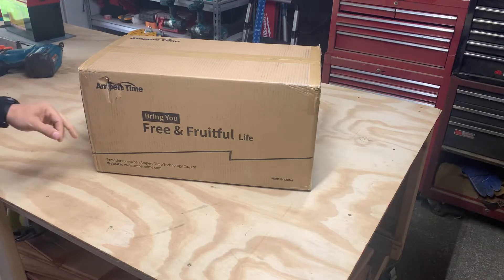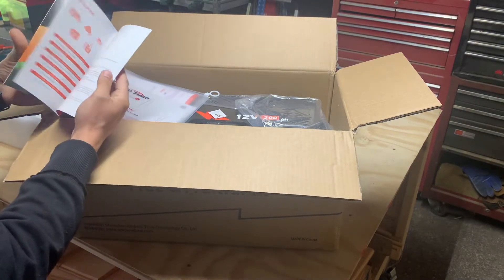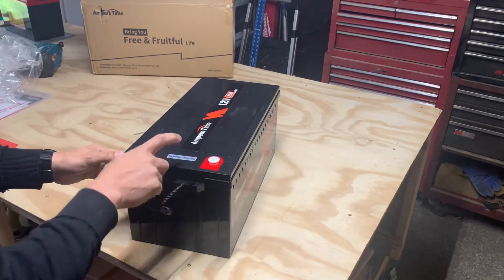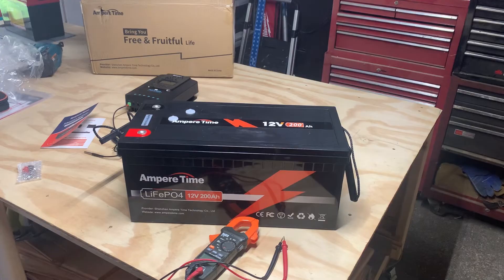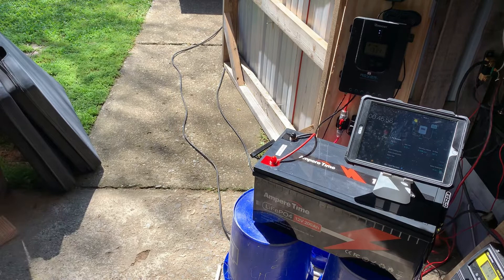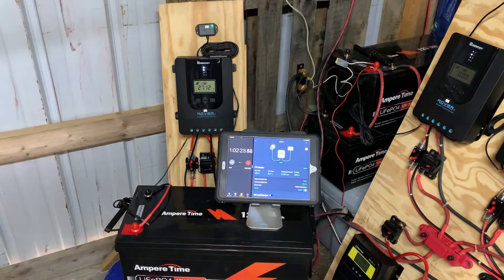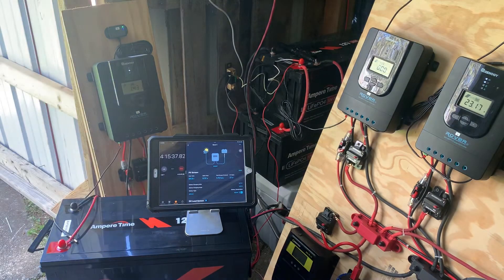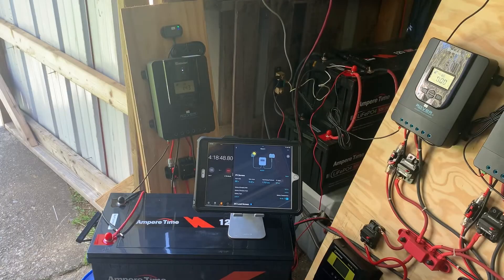Unboxing the Ampere Time 12v 200ah LiFePO4 Lithium Battery & Fully Charging With Solar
This is the Ampere Time 12v 200ah LiFePO4 battery. It is the basic model, meaning it has the 100a BMS. Ampere Time offers this same battery with a 200a BMS as well, it’s the plus model. I didn’t need the extra 100a BMS and at $200+ cheaper than the plus model, this was a no brainer for me. This is the 3rd one of these I’ve received and currently waiting for one more. Every battery has been at about 50% SOC when I received them. All were packed well, just as you see in this video.

These are all straight from Ampere Time (Li Time) themselves. Check them out.

--12v LiFePO4 Batteries

--12v 200Ah LifePo4 (This Battery)

--Renogy Rover Li 40a MPPT Charge Controller
(Highly recommend for beginners, super easy to install and supports up to 500w on 12v systems or 1000w on 24v systems. Perfect to start with and have room to grow!!)

--Victron BMV 700 w/Bluetooth

BTW Ampere Time has been rebranded to Li Time

Feel free to check these batteries out. I highly recommend them. I have personally ran these down as far as 9% SOC. That’s 91% DOD or 181ah out of 200ah. It could have kept going but I stopped it there.